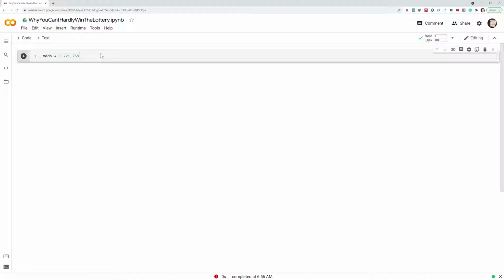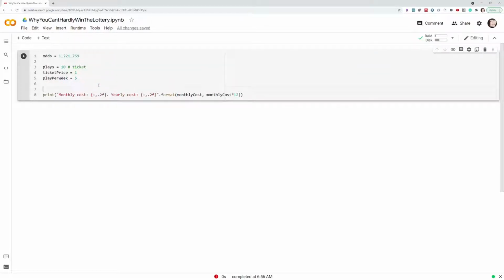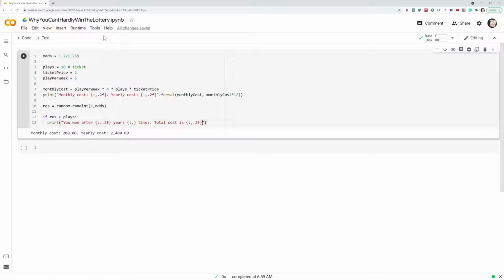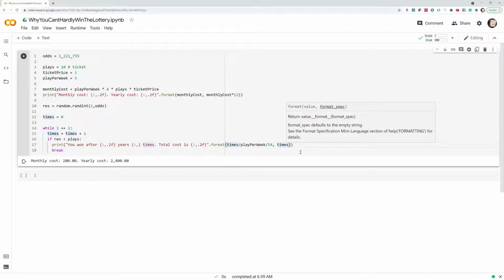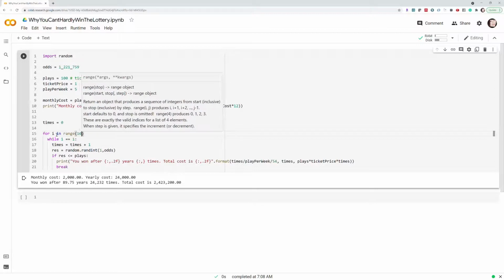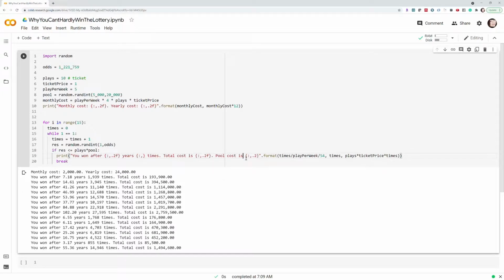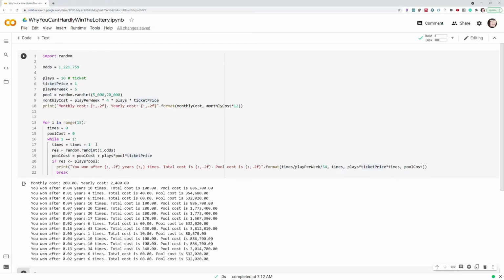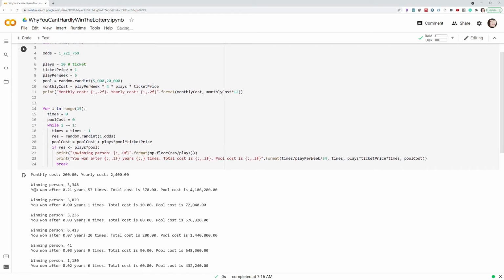Why We Hardly Can Win The Lottery But It Happens Anyways. Demonstration via Simulation. DIY.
So you want to win the lottery? This video will bring some light to what your chance is of winning. Enjoy.